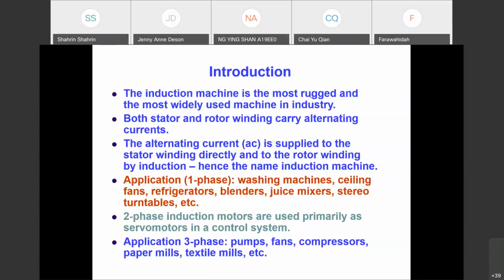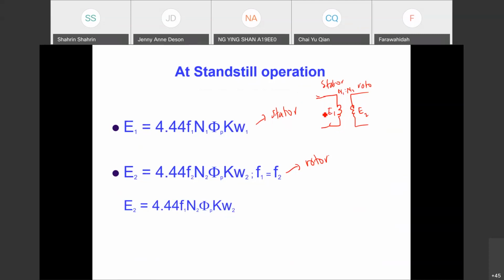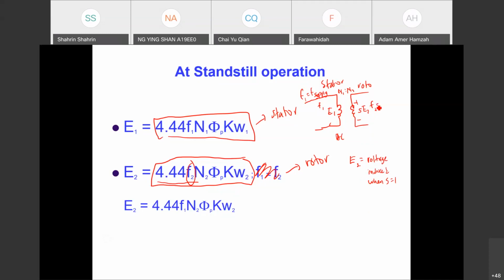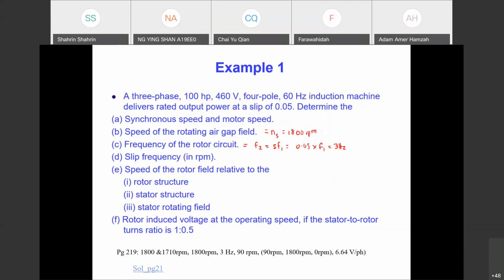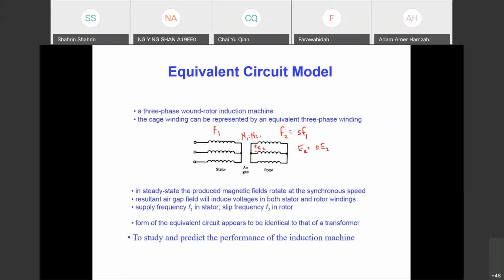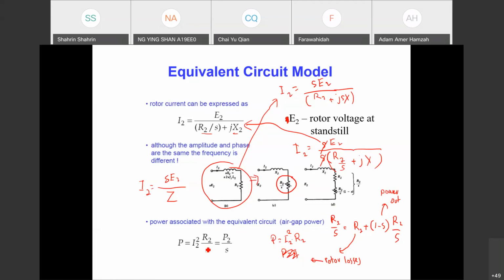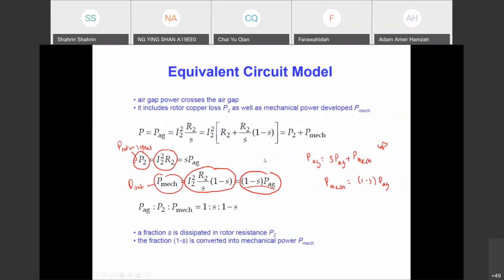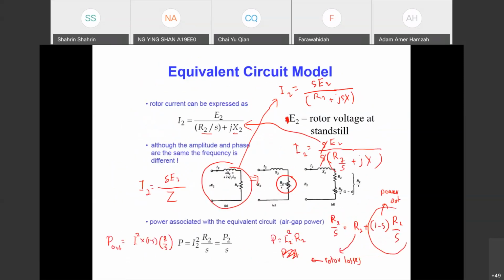Online Class 21 jan 2021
AC Motor 1